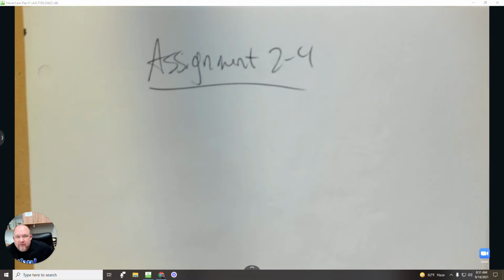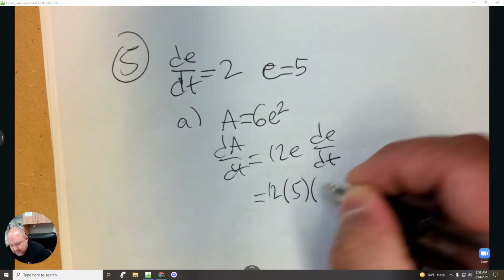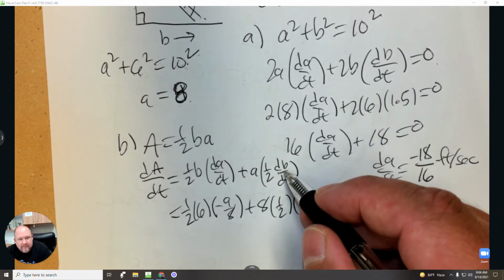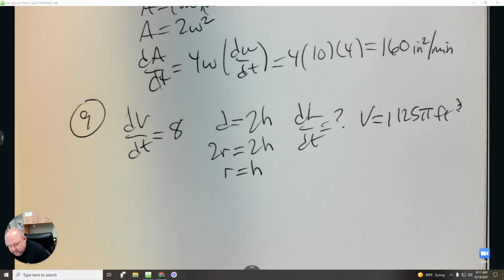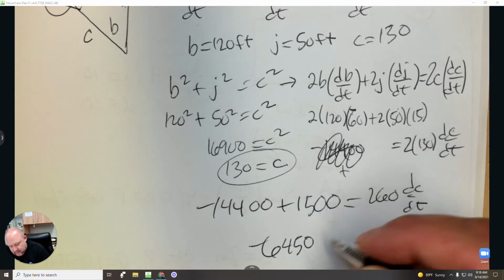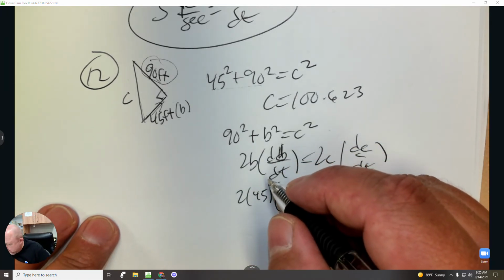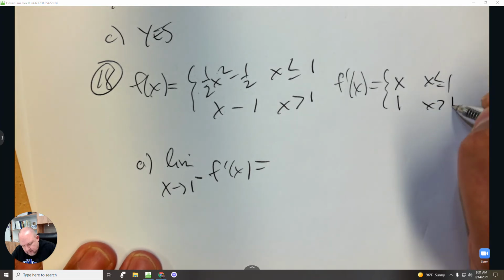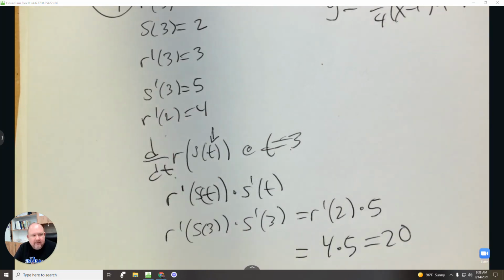Calculus BC Assignment 2-4